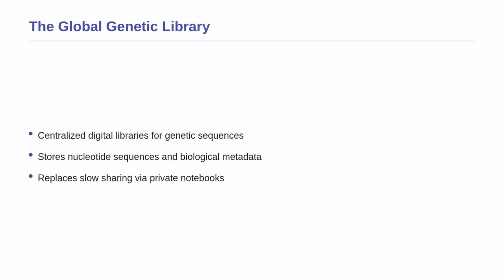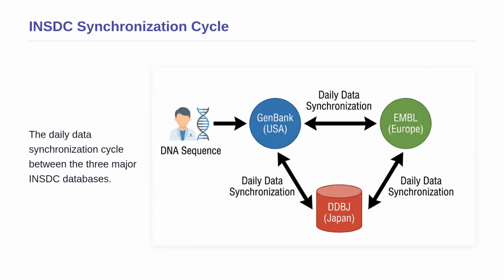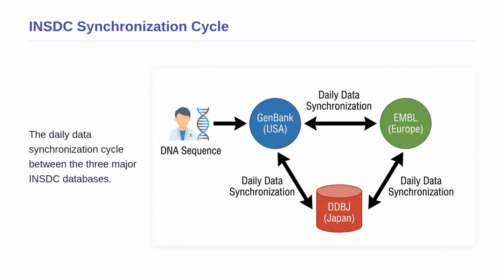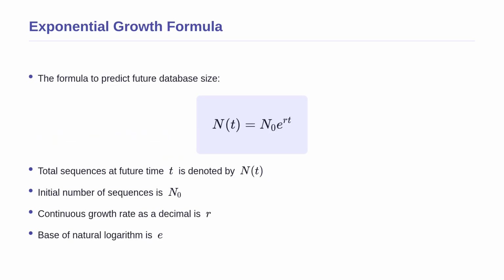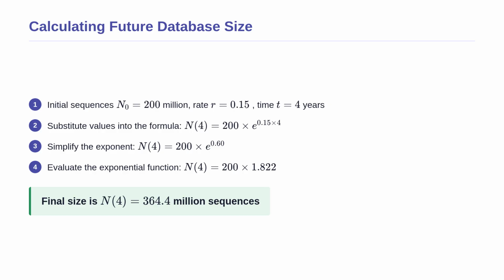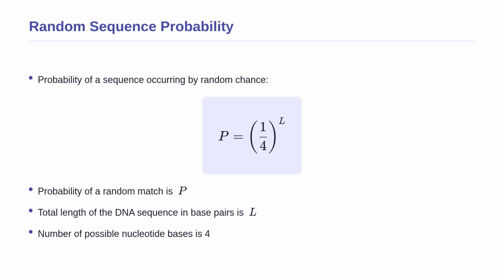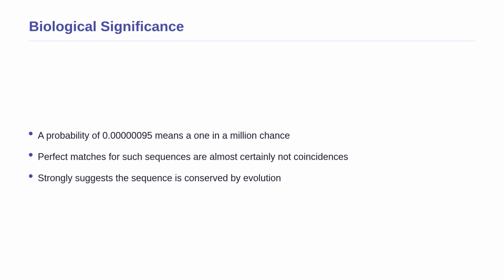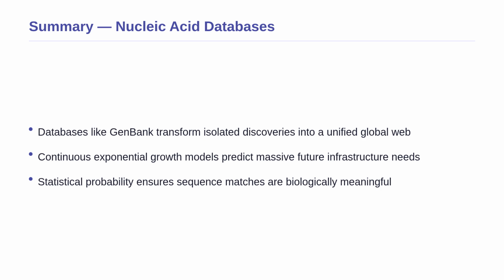Computational Biology - Nucleic Acid Databases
Video lecture on Nucleic Acid Databases for Computational Biology.